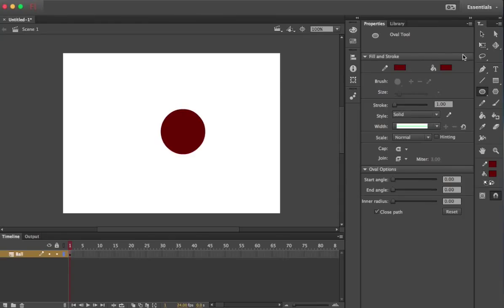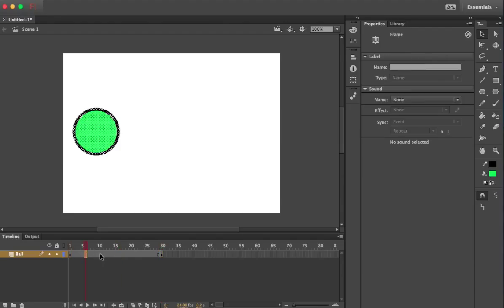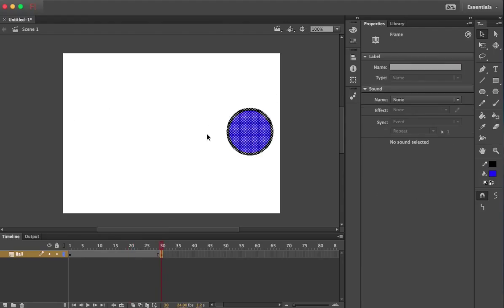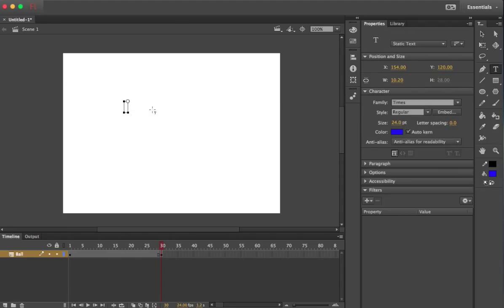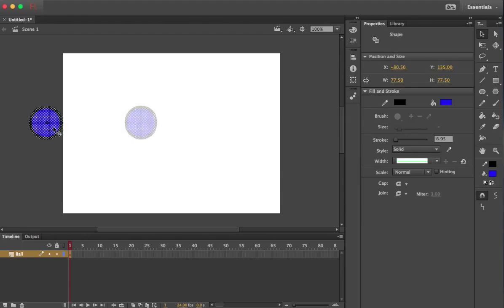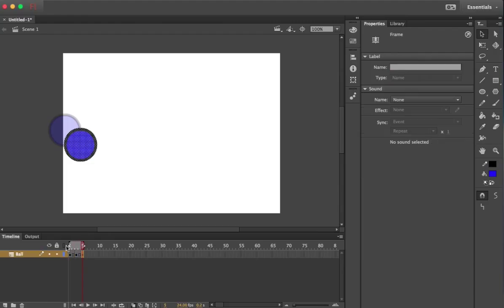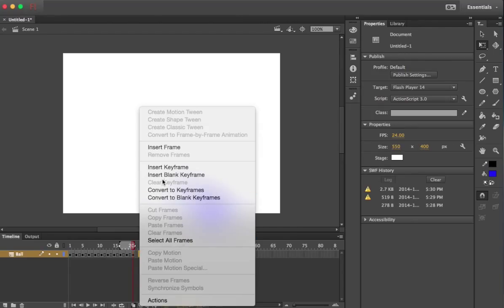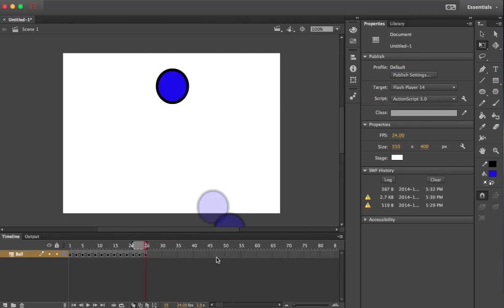Flash Professional Animations: Part-2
This video is about Flash Professional in learning the simple animations.